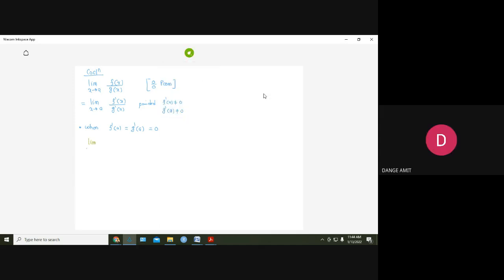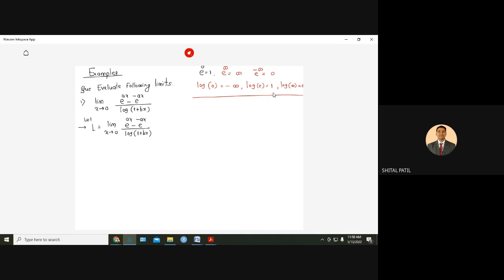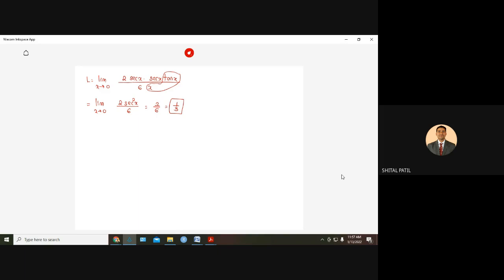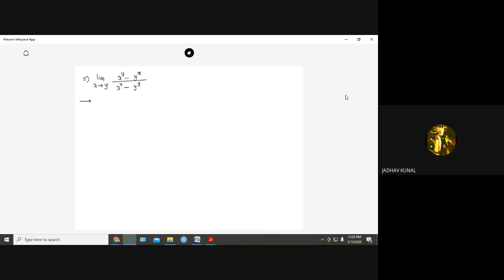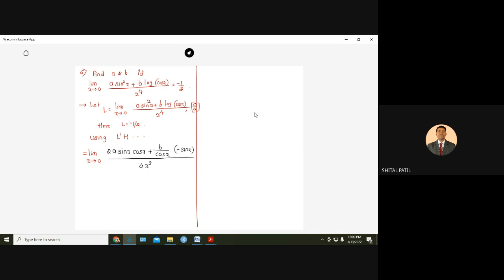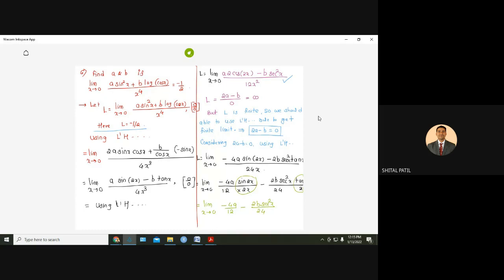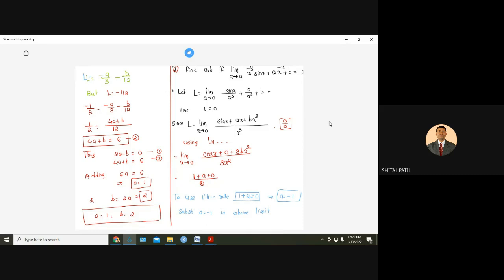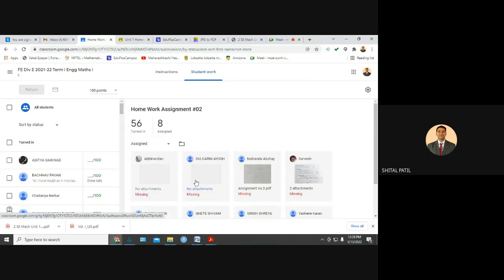10 Unit 1 Differential Calculus Indeterminate Form 13 1 22